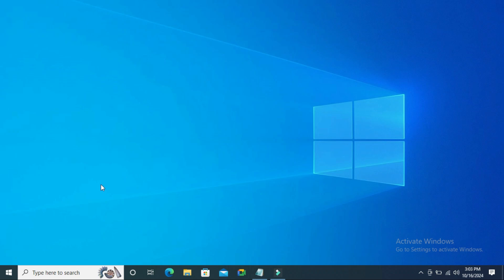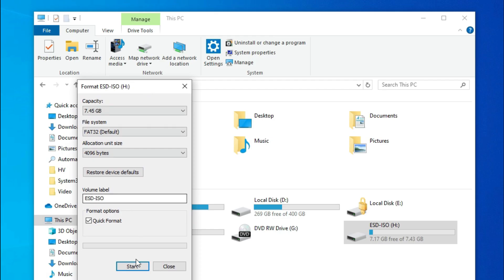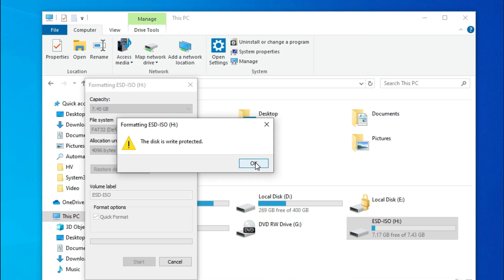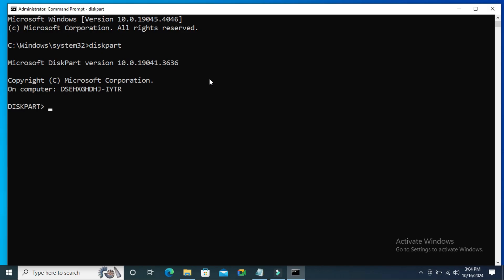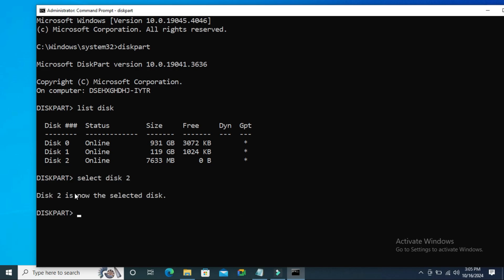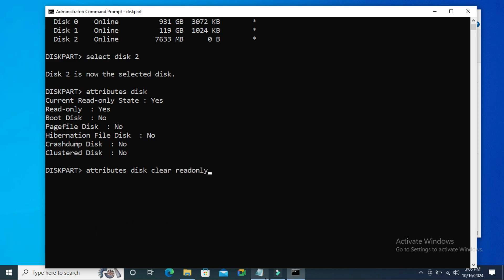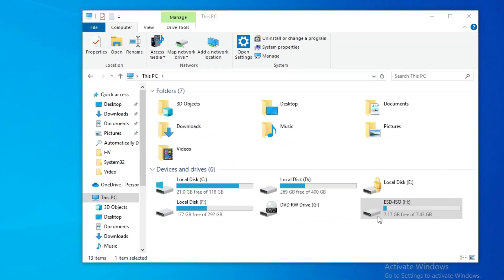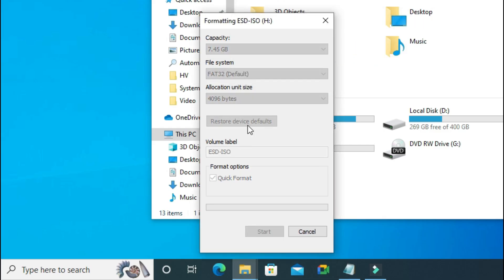Fix: Remove Write Protection From USB Pendrive | The Disk is Write Protected Solved (Windows 10/11)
Are you facing the “The Disk is Write Protected” error on your USB Pen Drive, SD Card, or SanDisk device? Don’t worry! In this video, I will show you step-by-step how to remove write protection from USB drives in Windows 10/11 and easily format your pen drive.

This method works for USB drives, SD cards, and pen drives (SanDisk, Kingston, HP, and more). You will also learn how to use write protection removal software and tools to fix the issue permanently.

✅ Topics Covered in this Video:
How do I remove write protection on a USB drive?
How to remove write protection from USB drive in Windows 10/11
Fix “The Disk is Write Protected” error solved
How to remove write protection from SanDisk Pen Drive
How to remove write protection from SD Card
Write Protected USB Format Tool
Best Write Protection Removal Software

💡 Watch till the end to fix your USB pen drive and get it working again!